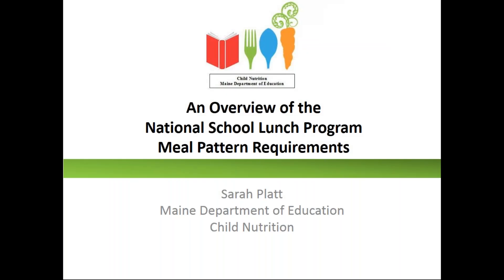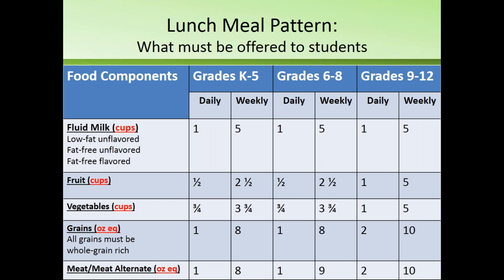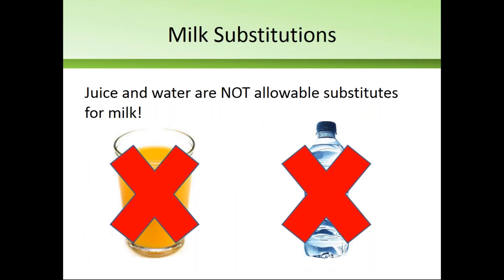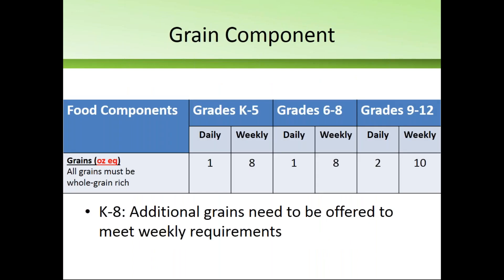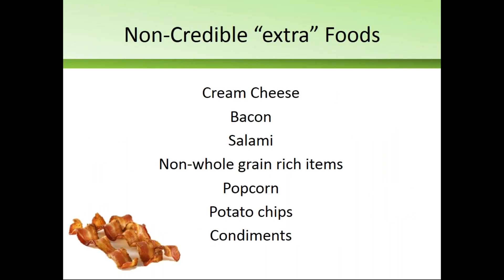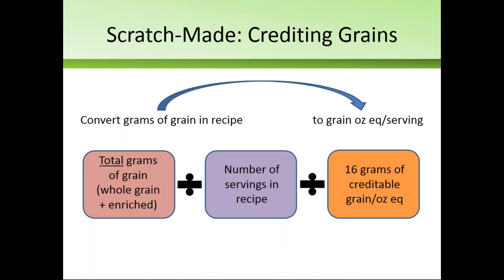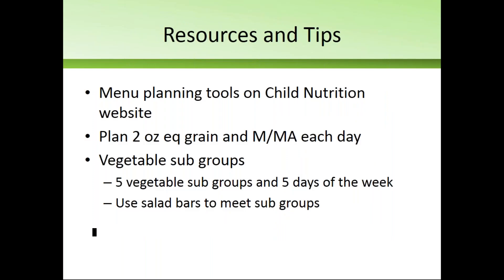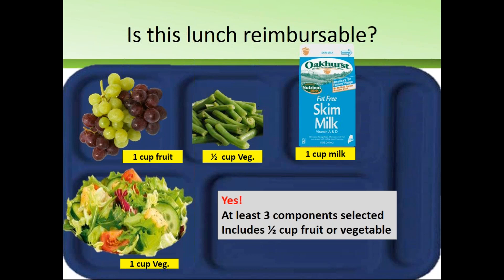A Review of the Lunch Meal Pattern and Offer vs Serve